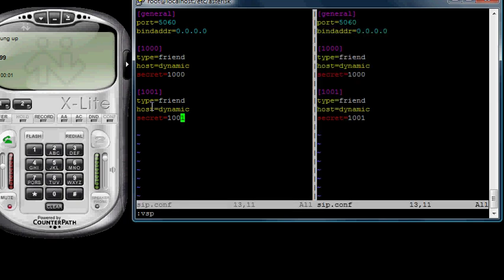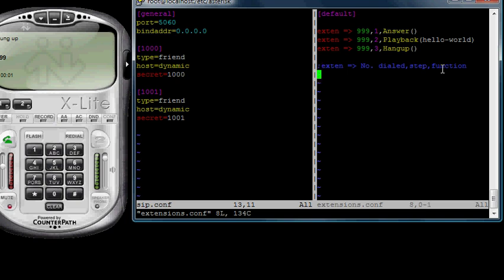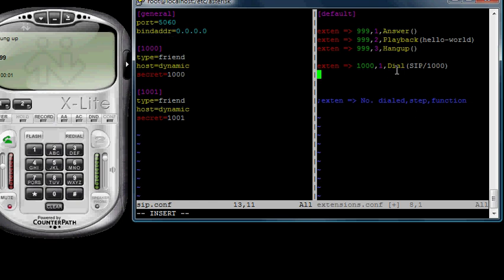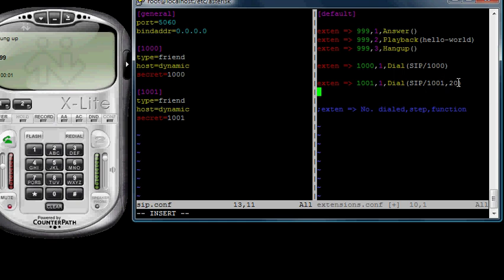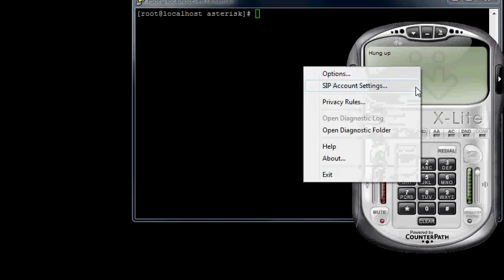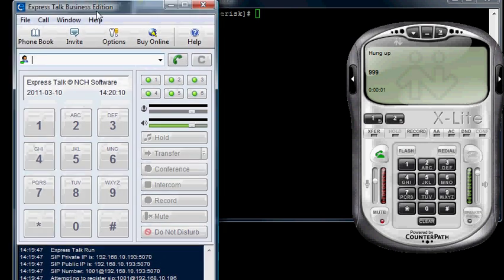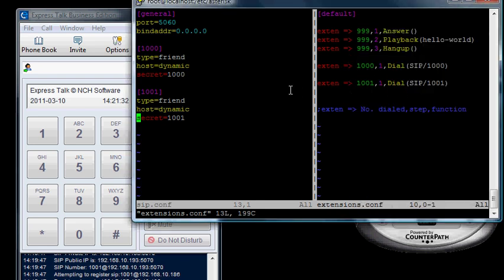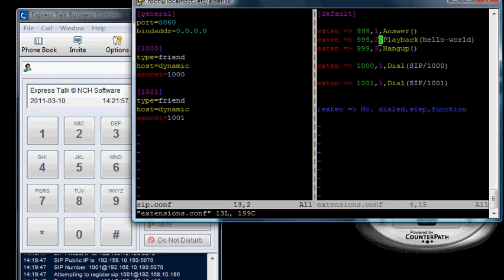10 call between two phones - asterisk tutorials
Again we go through more syntax.
You should be building a library of functions to use.
So far you should have...
Answer()
Playback()
Hangup()

Now we add the Dial() function which calls the client username that you specify.